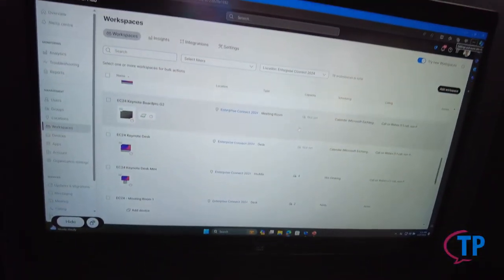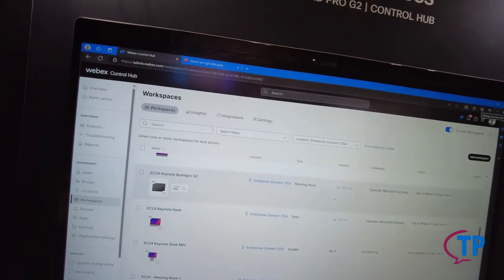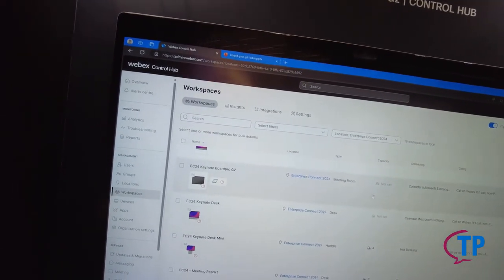Spotted at EC24, The new Cisco Board Pro G2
The new Cisco Board Pro G2 is an AI-powered room system. Supports huddle spaces, meeting rooms, classrooms and more. All-in-one. Two sizes. I speak with Alan McCann, Director of Software Engineering with Webex Rooms to learn more.

Features a 96-megapixel dual-lens camera system. Advanced image processing to extend camera reach in longer rooms without compromising video quality. NVIDIA chipset. Digital whiteboarding.

See TalkingPointz.com